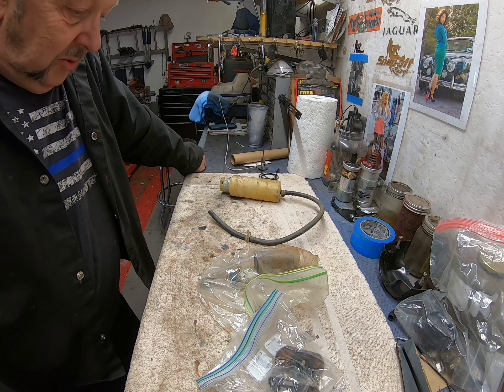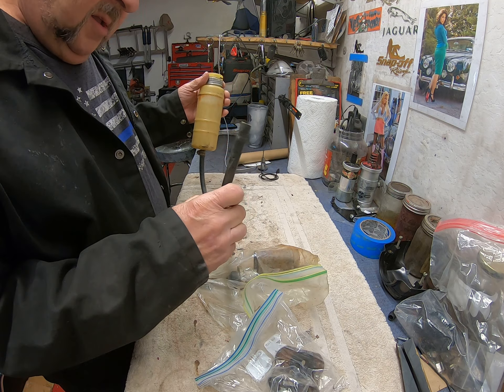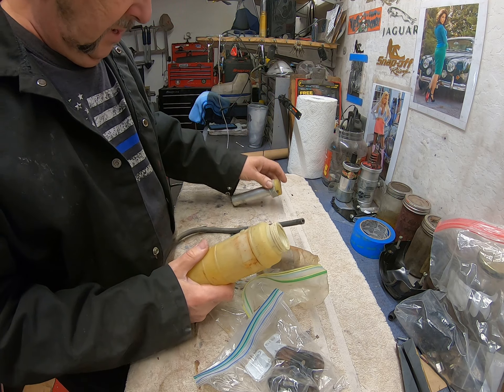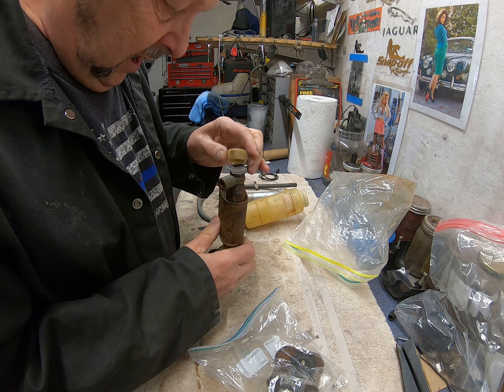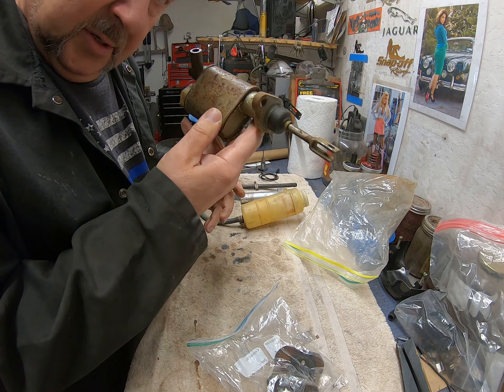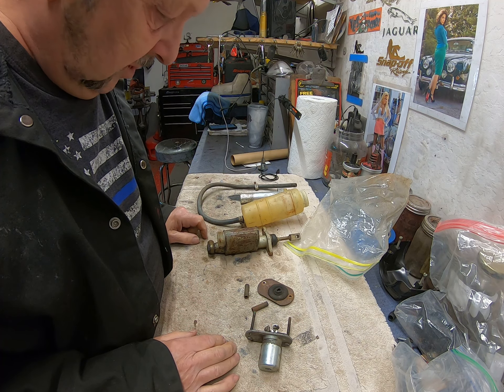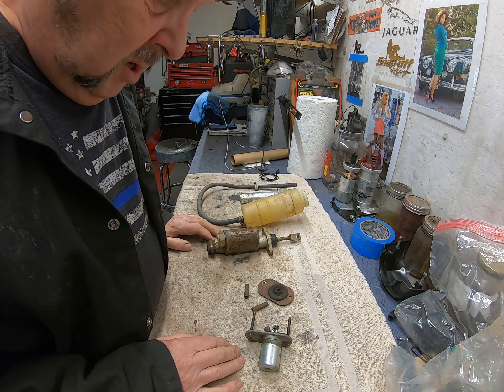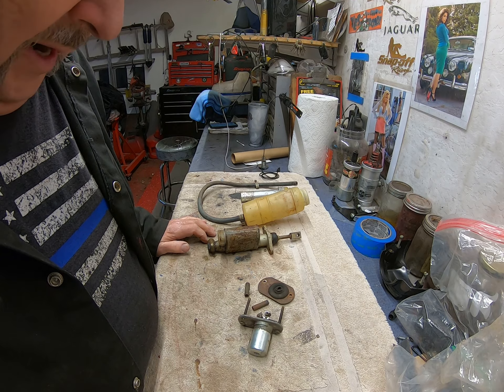Jaguar MKII 1964 bits and bobs part 1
Yup it is what it is